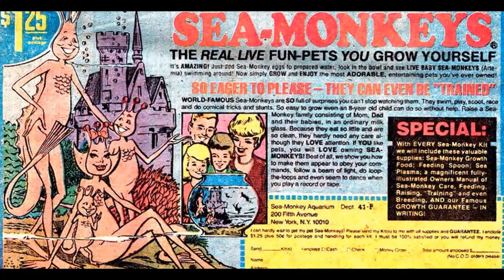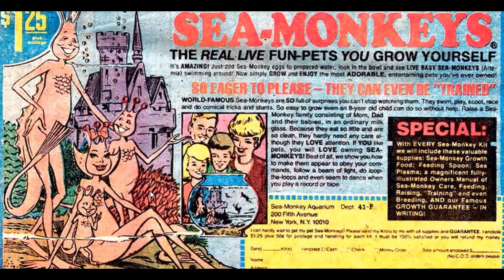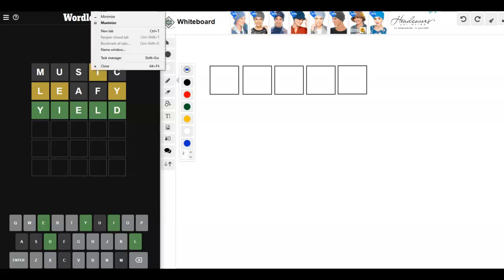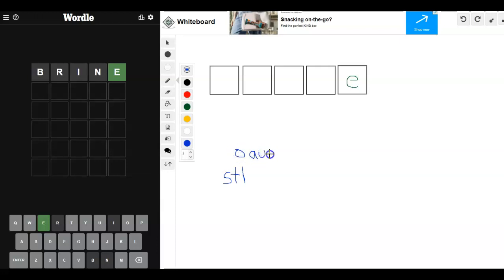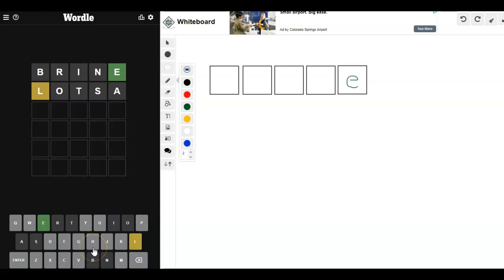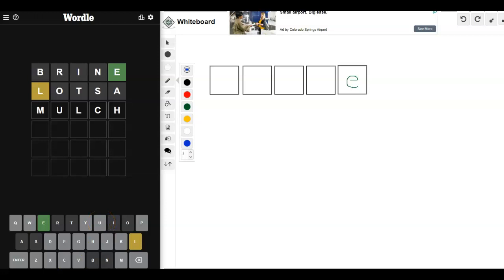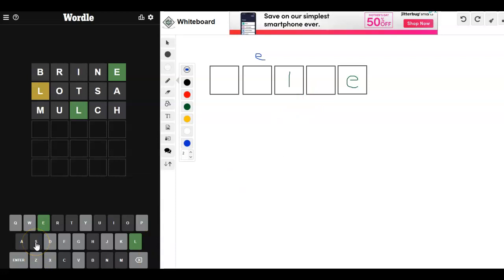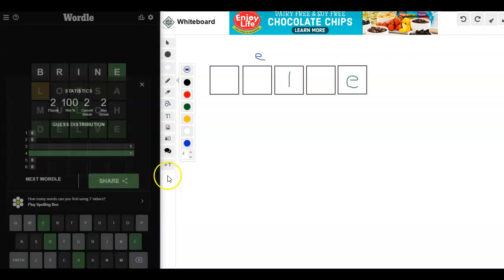SPOILER ALERT: Wordle of the Day for May 16, 2022 ... Happy? Sea Monkey Day!